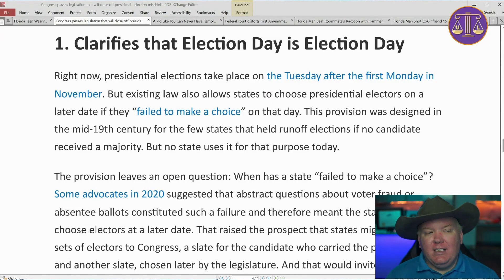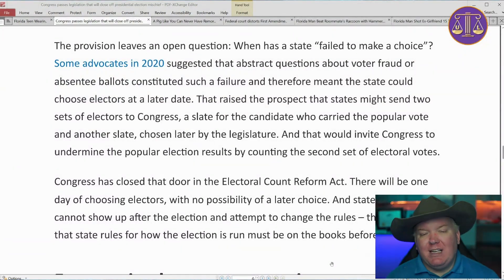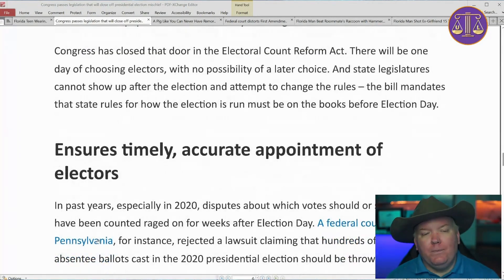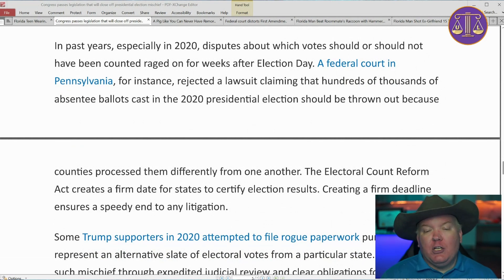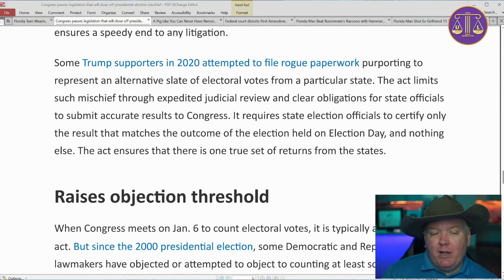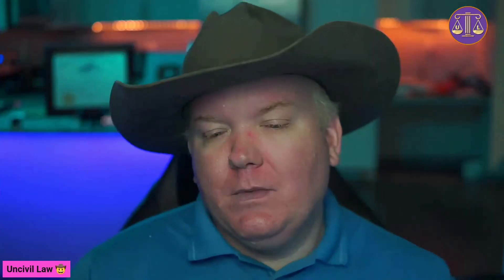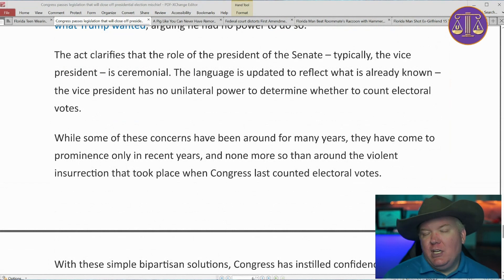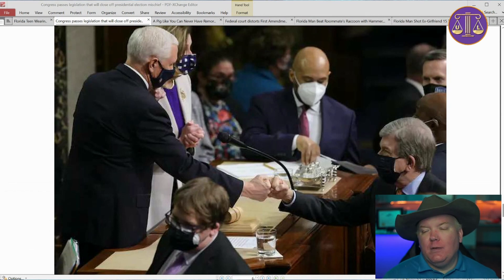Electoral Count Act Overhauled by Congress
The information on this website is for general information purposes only. Nothing on this site should be taken as legal advice for any individual case or situation. This information is not intended to create, and receipt or viewing does not constitute, an attorney-client relationship.